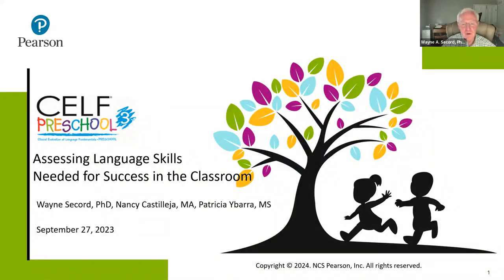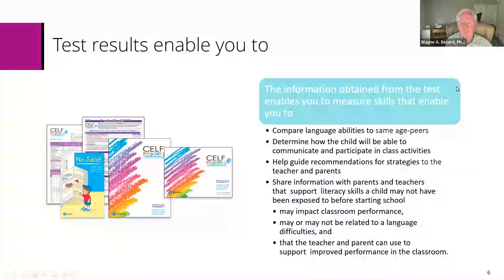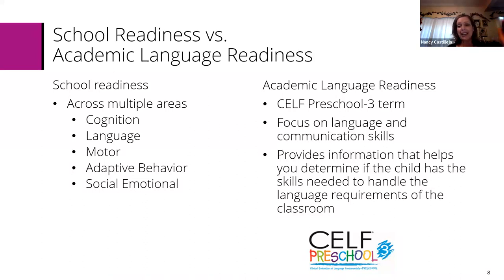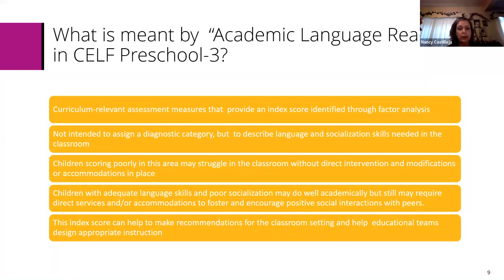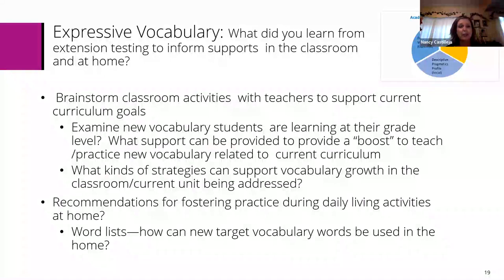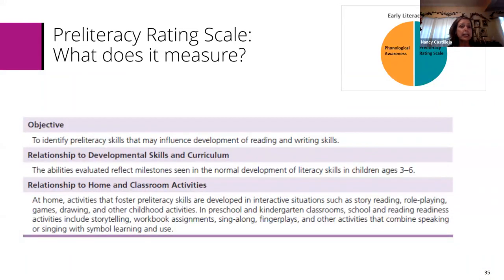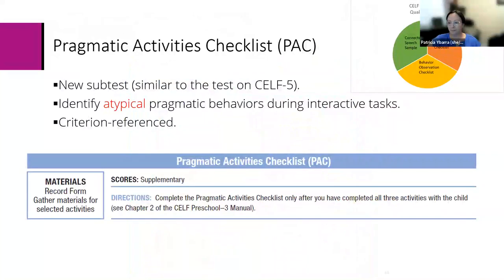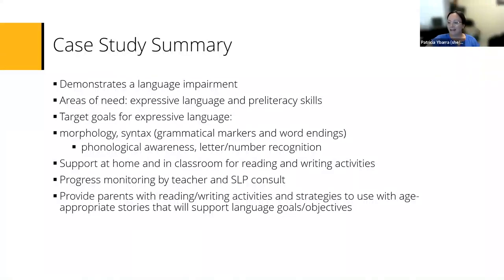CELF® Preschool-3: Assessing Language Skills Needed for Success in the Classroom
This webinar will provide information about using performance indicators in the Clinical Evaluation of Language Fundamentals Preschool® Third Edition (CELF® Preschool-3) that provide clinicians with information about the language skills children need to succeed in their Pre-K or K–2 classrooms. Selected subtests that focus on semantic, pragmatic, and early literacy skills will be described, with information on how these subtests link to the curriculum. Two case studies will be presented.

Presented by: Wayne A. Secord, PhD, CCC-SLP; Patricia Ybarra, MS, CCC-SLP; and Nancy Castilleja, MA CCC-SLP
Live event: Wednesday, September 27 | 1:00 p.m. ET